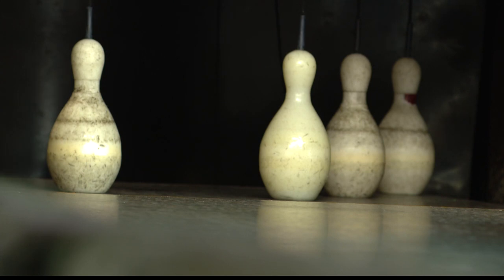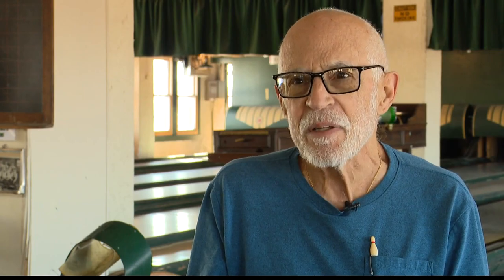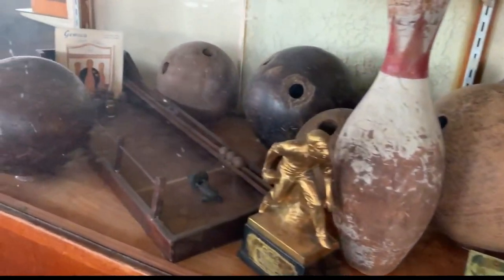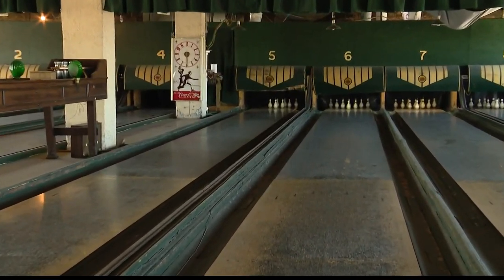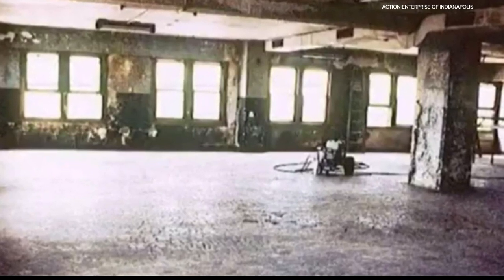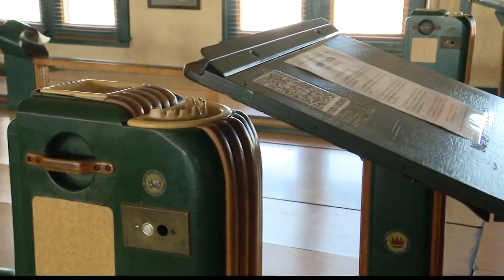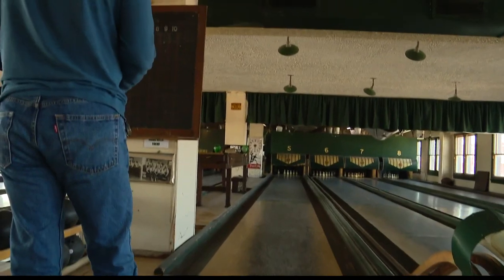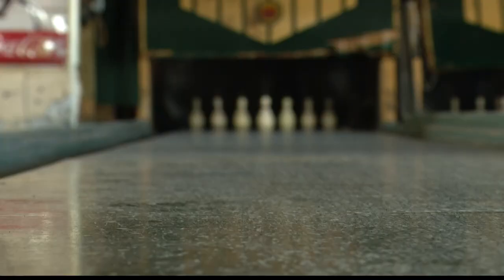Fountain Square duckpin bowling transports visitors back in time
Action Duckpin Bowl gives visitors a chance to play in an atmosphere that's frozen in time.